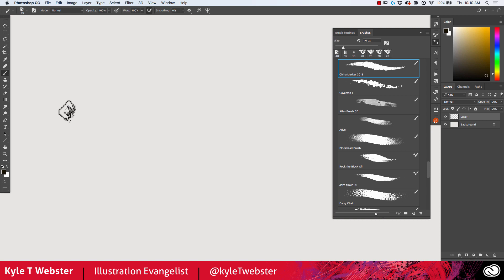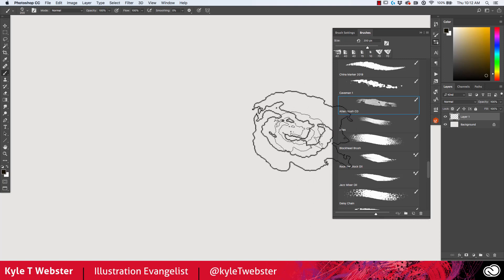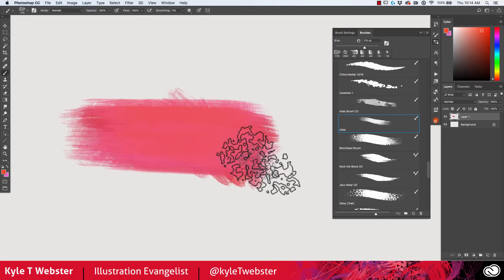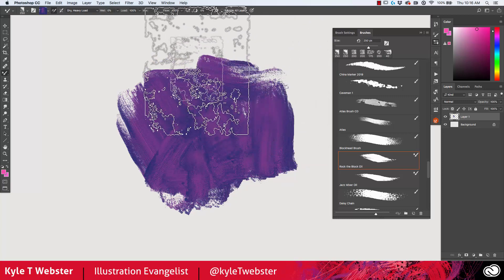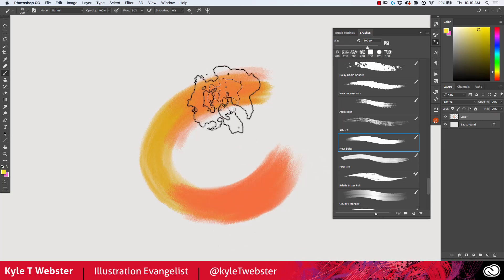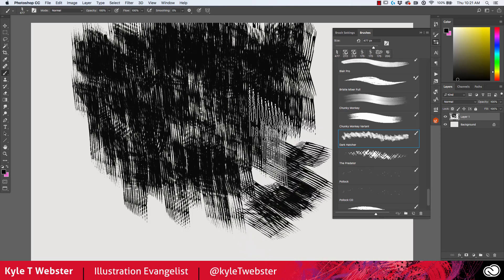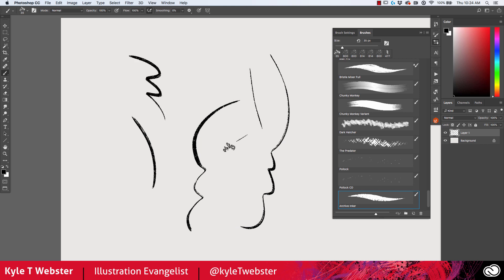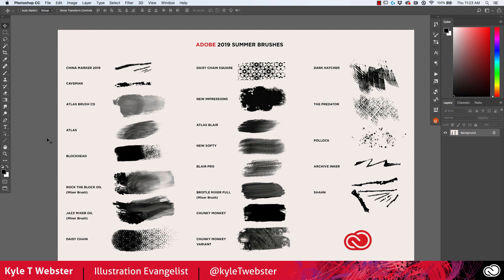How to Use the Brush Update to Your Advantage | Adobe Photoshop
The Summer Brush Update is live, and Kyle Webster is here with an in-depth tutorial to help you understand the new brush tools in Photoshop!